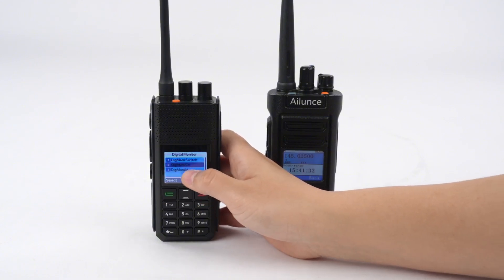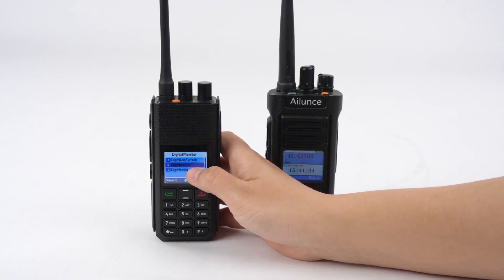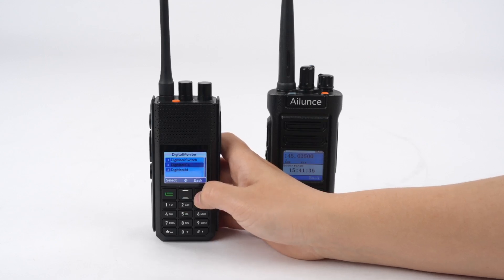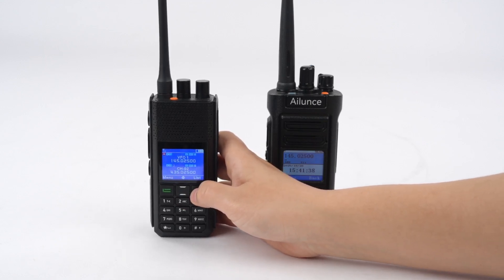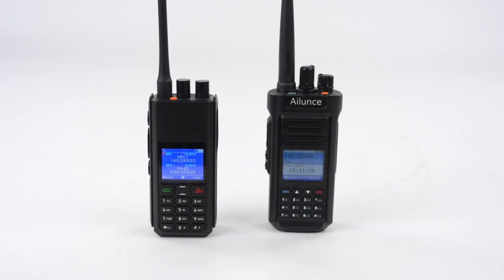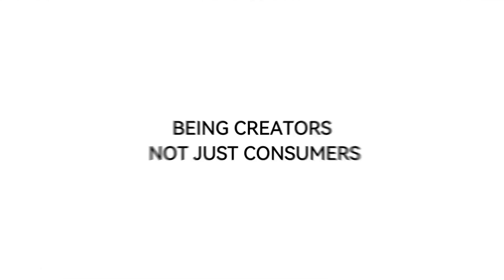How to use Digital Monitor (Any colorcode) on ailunceh1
📡Digital Monitor: What is “Any Color Code”?
✨What it does: Enabling Any Color Code in DMR widens the RX filter so your radio unmutes on digital signals regardless of CC on the tuned frequency—great for discovering the correct parameters first.

🔥Best use cases:
1️⃣New/unknown repeater: Use Any CC to hear traffic.
2️⃣DMR simplex discovery when the peer’s CC is unknown.
3️⃣Troubleshooting: If normal channel stays silent but Any CC hears audio, your programmed CC is likely wrong.